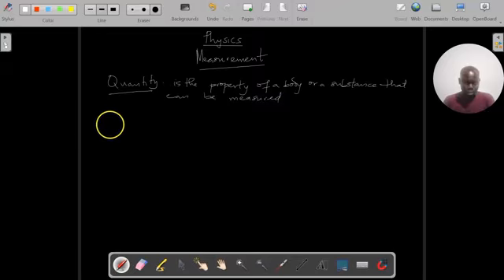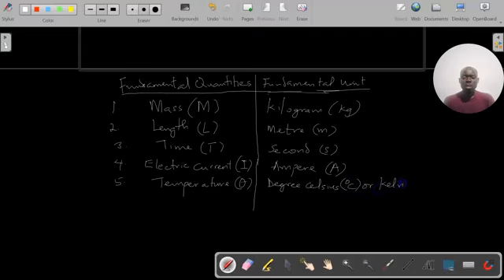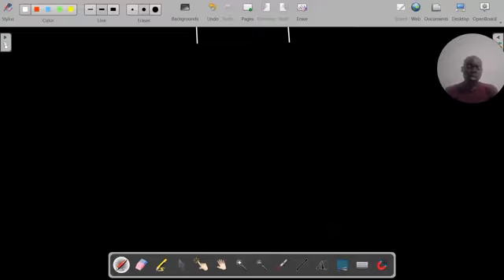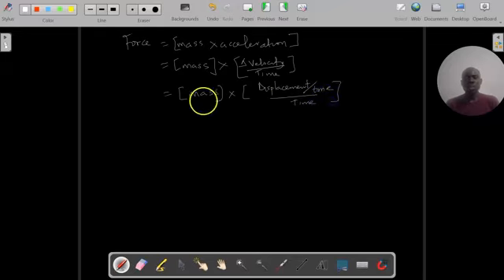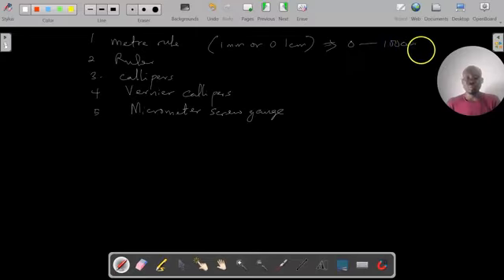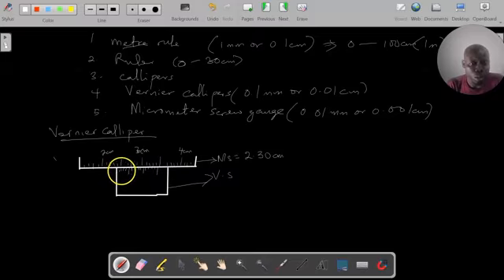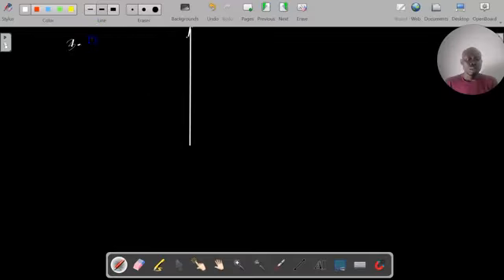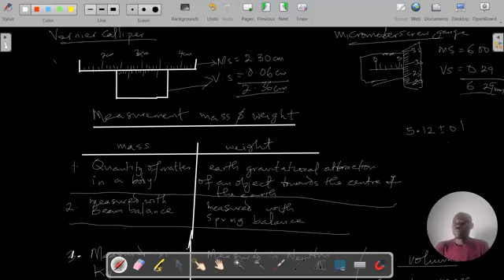Measurement and Physical Quantities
If you or you have a younger one preparing for SS1 or Grade 10 class or you desire to relearn, this is for you.

This is an introductory class or course for SS1 or Grade 10 students. It covers all basic concepts on the definition of physics, branches of physics, physical quantities & units, dimensions, and measurements.

Blessings.